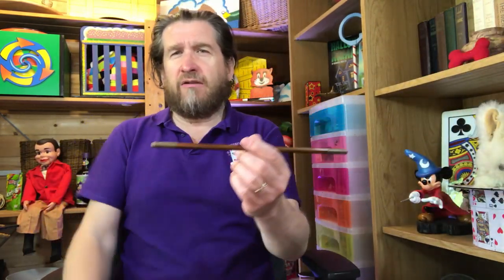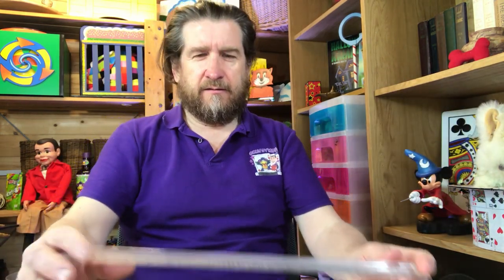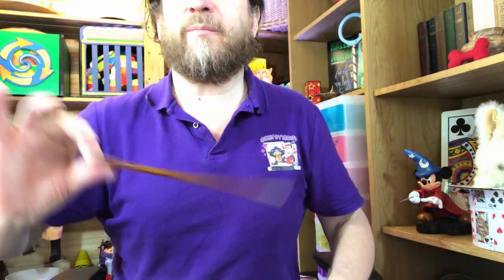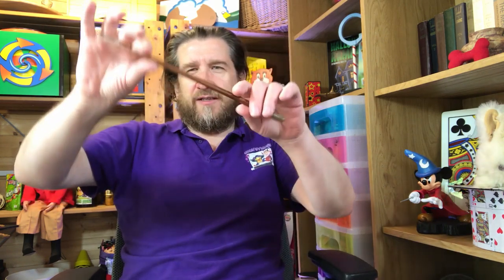The Show From The Shed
Daily Children’s show featuring Magic, Puppets, Birthday Shoutouts, Cartoons and more.